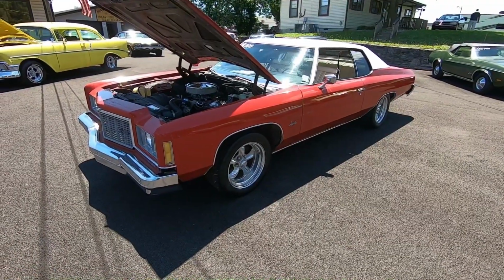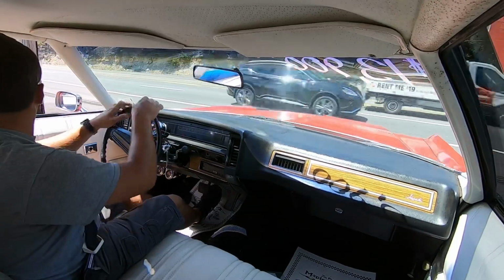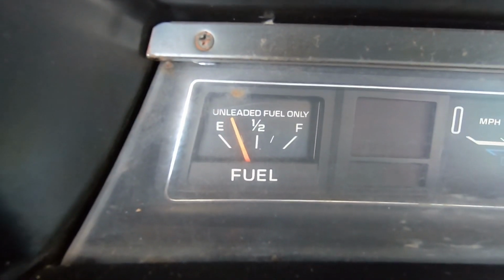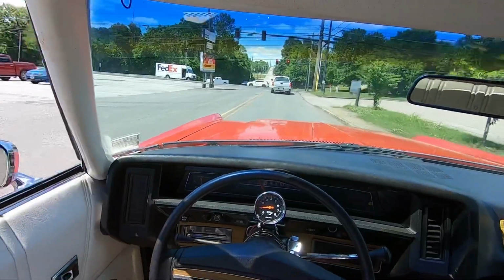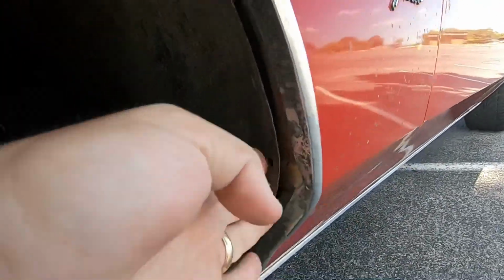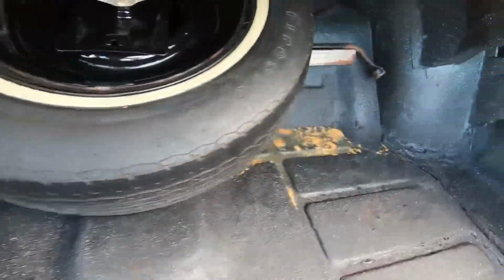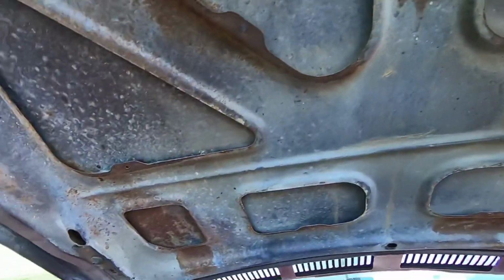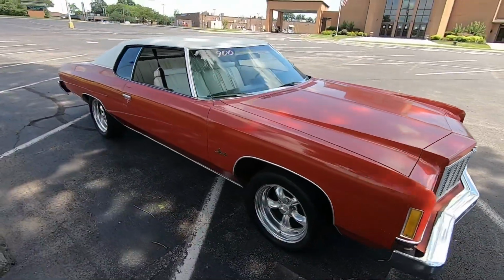Test Drive 1975 Chevrolet Impala SOLD $13,900 Maple Motors #1072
1975 Chevrolet Impala
V-8 engine, automatic transmission, power steering, power disc brakes, performance upgrades, chrome and aluminum accessories, MSD ignition, headers, dual exhaust, Autometer tach and gauges, CD player, tint, 17" aluminum Torque Thrust wheels. Stock#1072 $13,900

Web:  Maplemotors.com
 TN residents